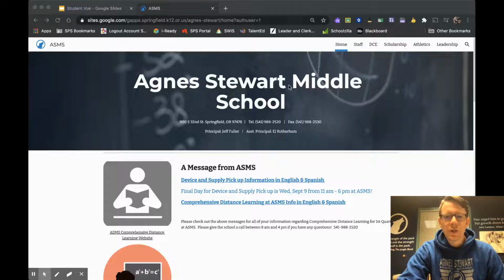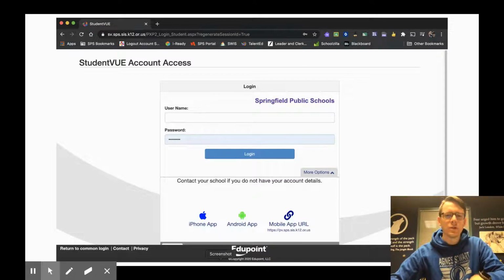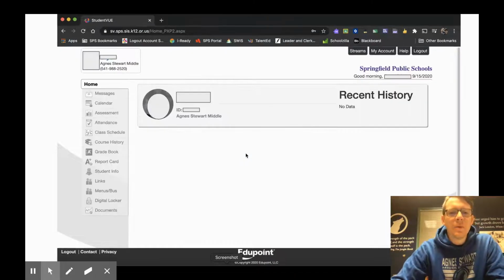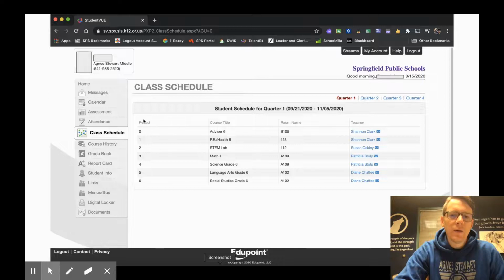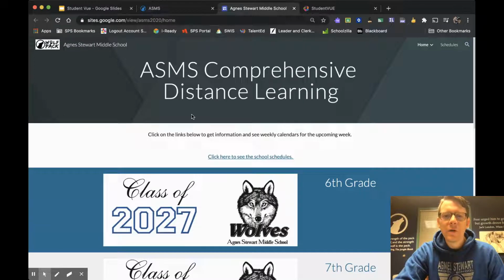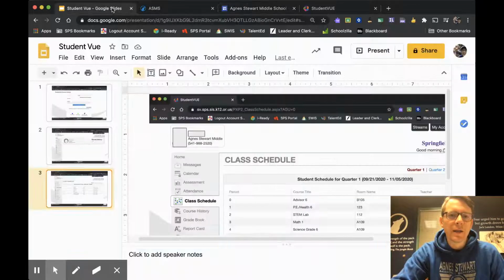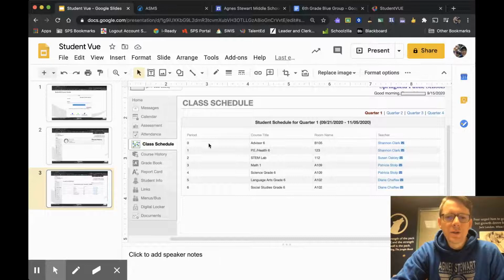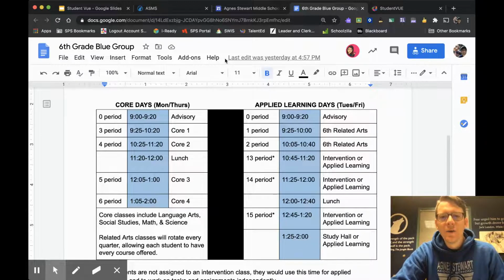Student Schedules and StudentVue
This video will show you how to access your student's schedule using StudentVue and then how to compare it with the school's comprehensive distance learning bell schedule.